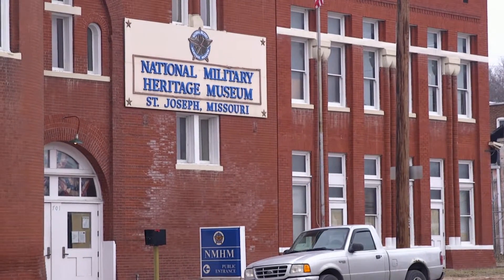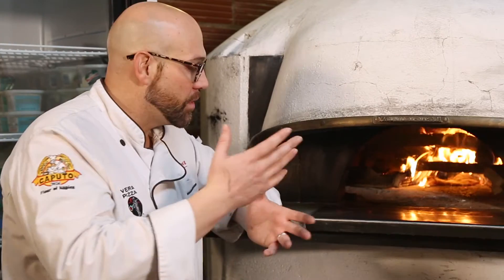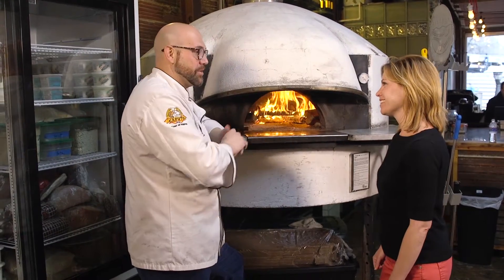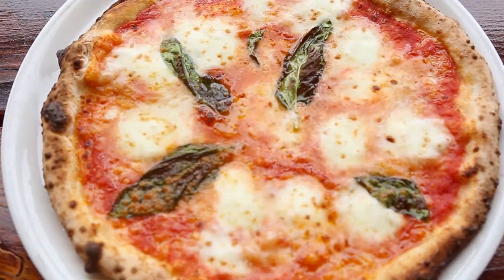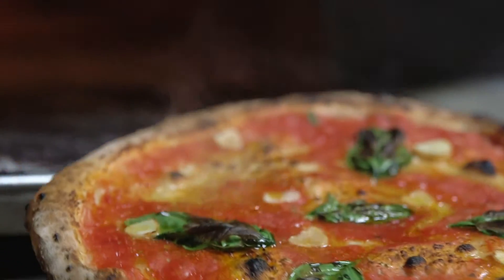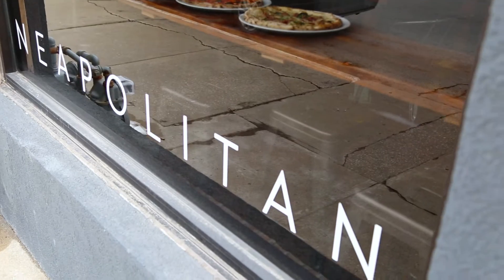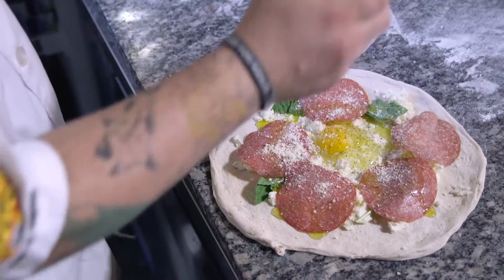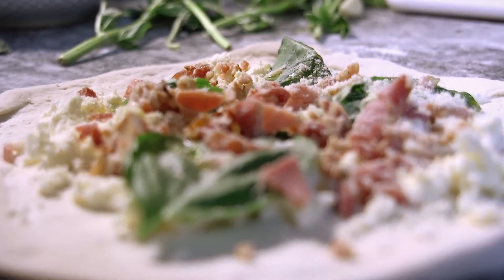Feast TV: Il Lazzarone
Head to Il Lazzarone, an Associazione Verace Pizza Napoletana-certified wood-fired pizza place in St. Joseph, Missouri, that pulls blistering pies from the oven every 90 seconds.